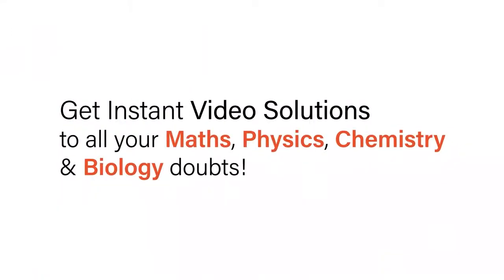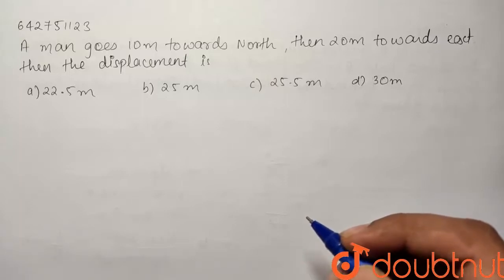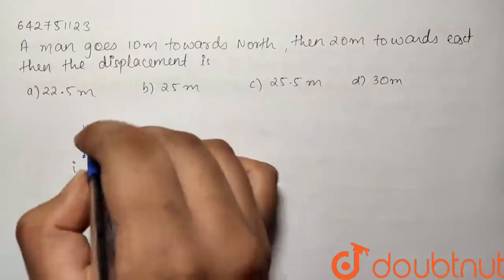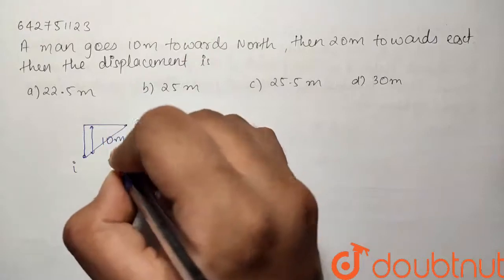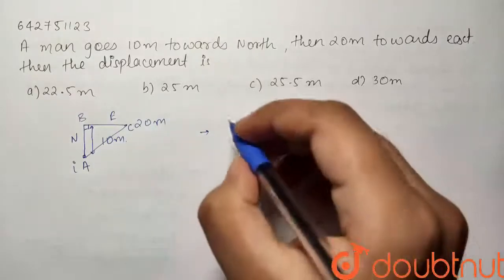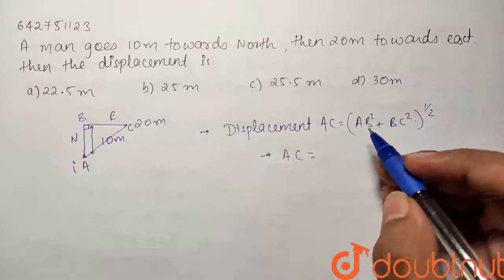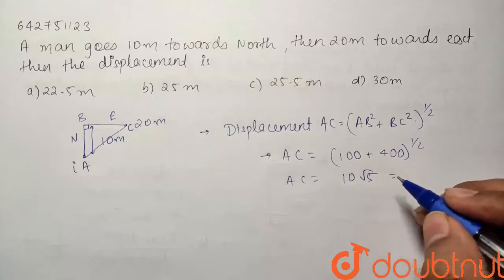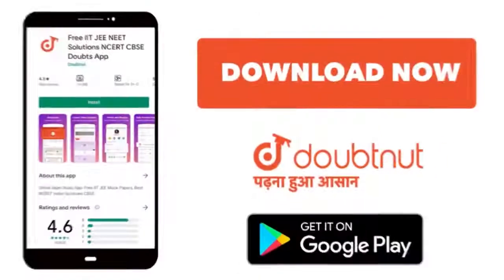A man goes 10 m towards North, then 20 m towards east then displacement is | 11 | MOTION IN A S...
A man goes 10 m towards North, then 20 m towards east then displacement is
Class: 11
Subject: PHYSICS
Chapter: MOTION IN A STRAIGHT LINE
Board:NEET

👉 Have Any Query? Ask Us.